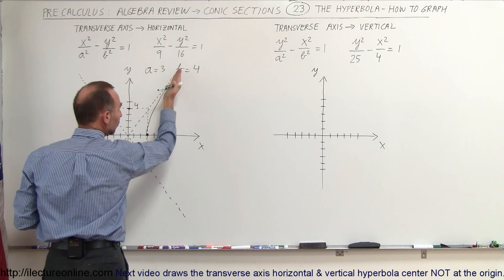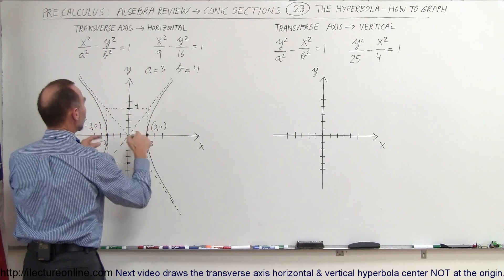PreCalculus - Algebra Review: Conic Sections (23 of 27) The Hyperbola - How to Draw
In this video I will draw the transverse axis horizontal and vertical hyperbola center at the origin.